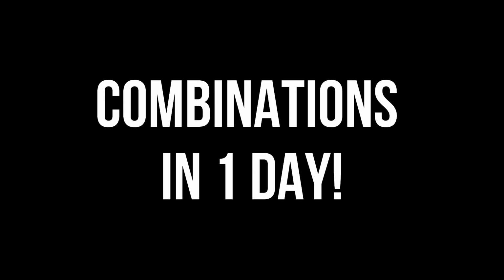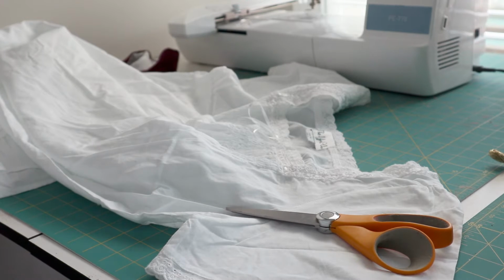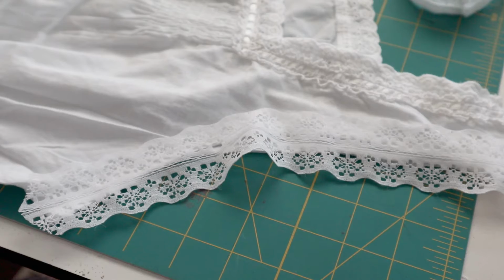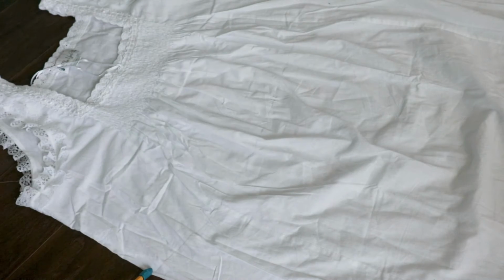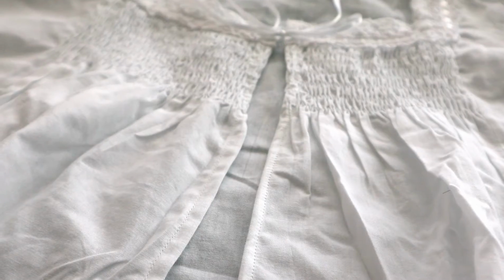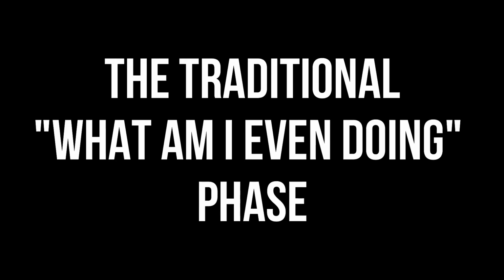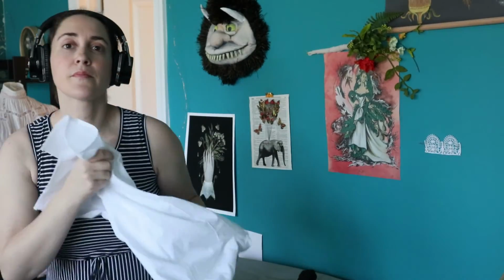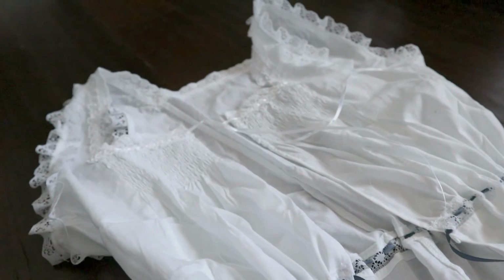A QUICK And EASY Way To Make Edwardian Combinations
Sometimes we just want to make Edwardian Combinations quick. Like in just a few hours. Here is my attempt at costuming on a budget for my budget Edwardian outfit.

00:00
00:06 What do you need for this?
00:26 Edwardian People in Their Underwear
00:55 It's Ok to Cut It
01:13 The Dilemma Of Trim
02:05 Where Does the Waistband Go?
02:36 No Going Back Now
03:07 Finishing Center Front Of The Bodice
03:14 How To Use Lace for the Waistband
03:43 How Do You Make the Bloomers Part?
04:33 Frankensew The Combinations Back Together
05:12 Weaving Ribbon Through Lace Is Hard
05:21 The Edwardian Undergarment That Took a Day
05:43 Gibson Girl Goals

The Nightgown I used:

Lace Haul I bought:

Victorian or Edwardian combinations were a "combination" (go figure) of a chemise and bloomers. Which is a nice way to eliminate some extra layers in the summer heat. They were worn under the corset, and often trimmed with beautiful lace and ribbons. Definitely a staple of Edwardian underwear.

For my project, I used a Victorian nightgown and easily converted it. This is a great costume hack if you are burnt out, or starting historical costuming as a beginner. Or you are just intimidated by all that insertion. I am!

These nightgowns have been popular for a long time, since the Victorian era, and I remember my mom and I wearing them when I was a child. You can easily find these at thrift stores if you don't want to do what I did and shop on Amazon.

This project was especially good for my ADHD brain, which really wanted some dopamine quick. I am a Neurodivergent costumer, and sometimes we just need to see a result happen fast.